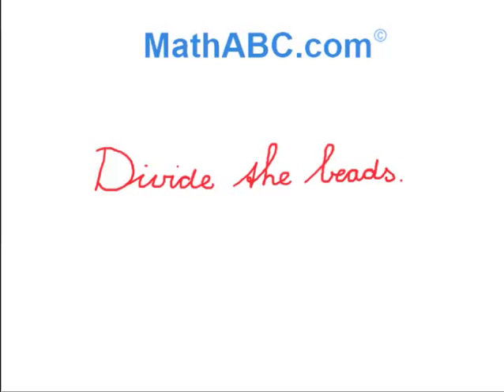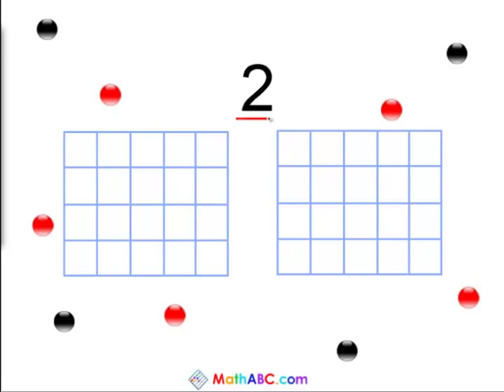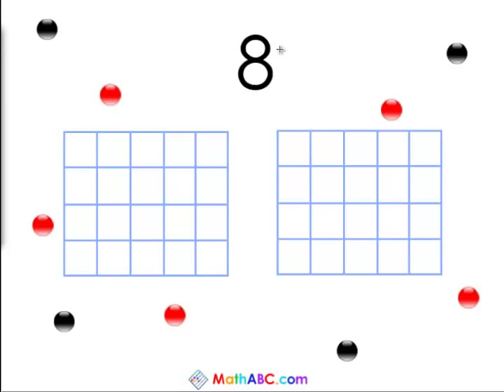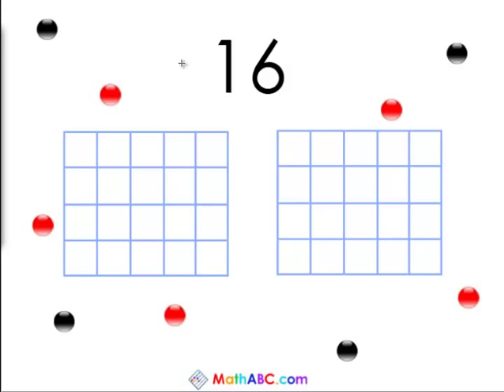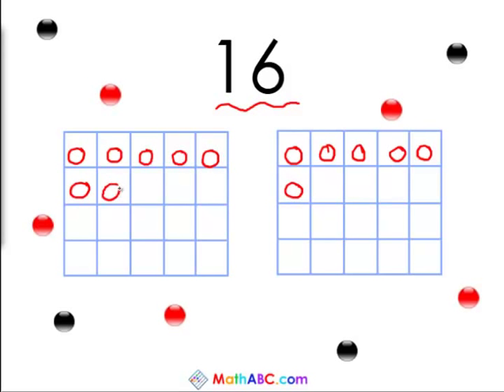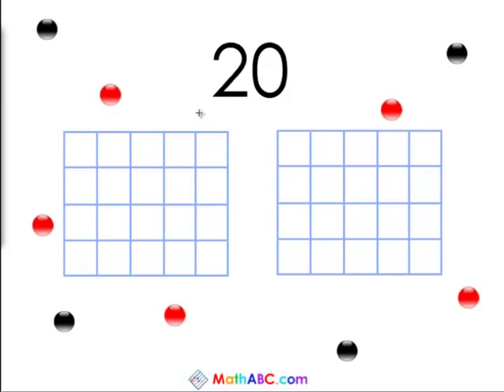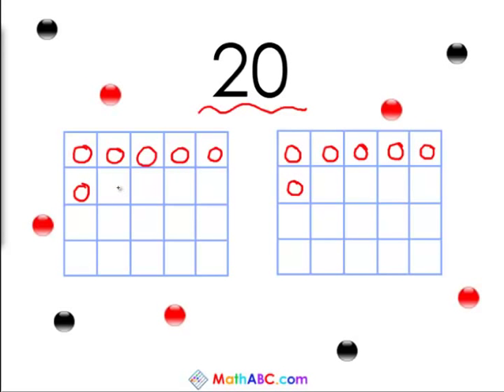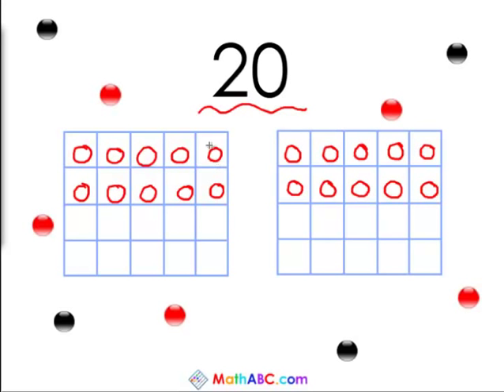MathABC.com: divide the beads